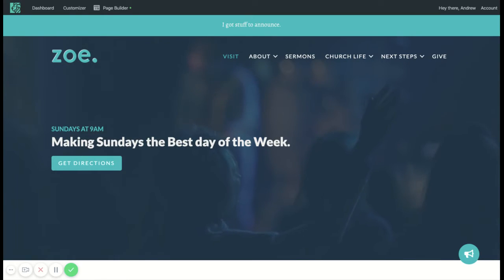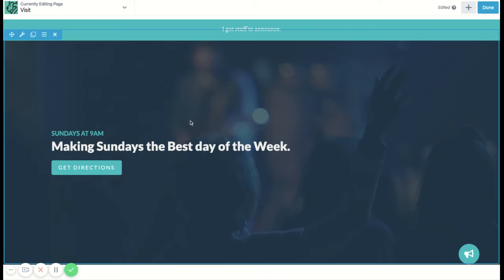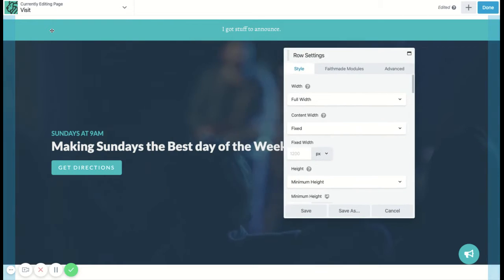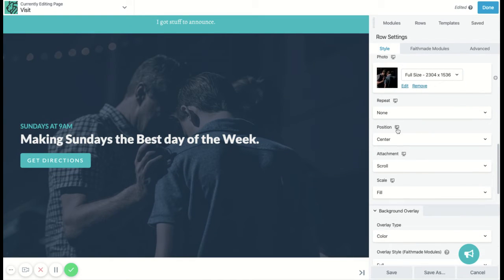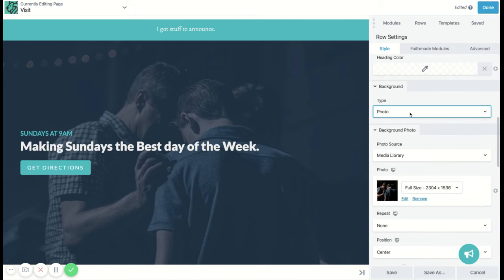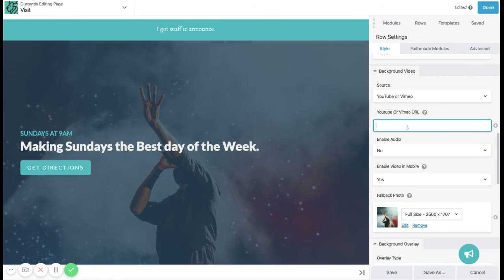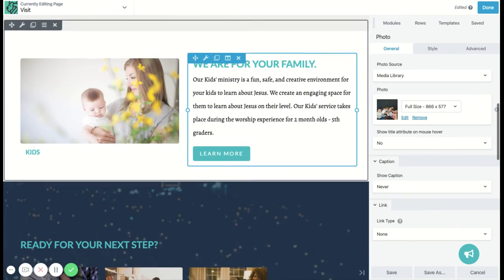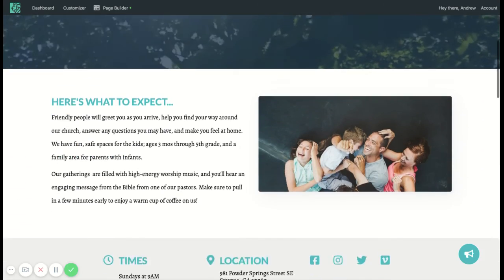Changing out photos and background images